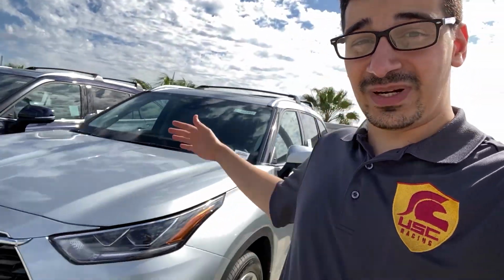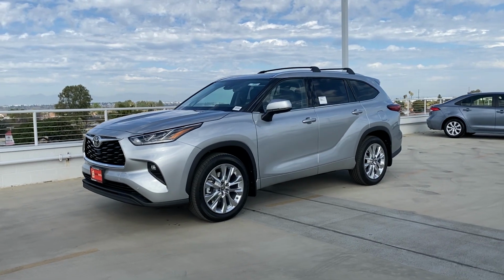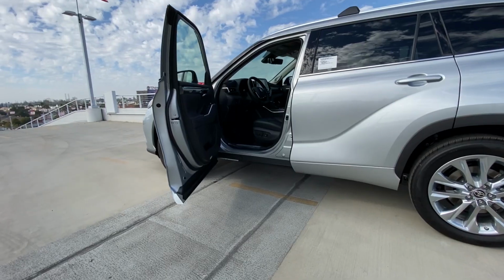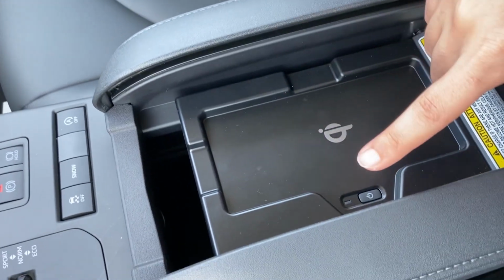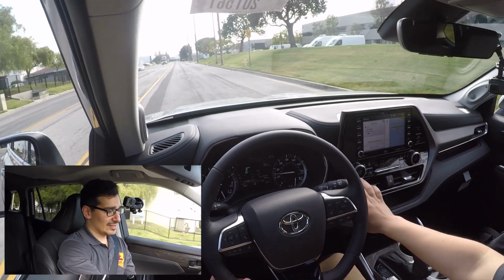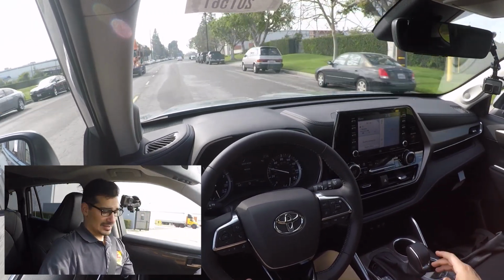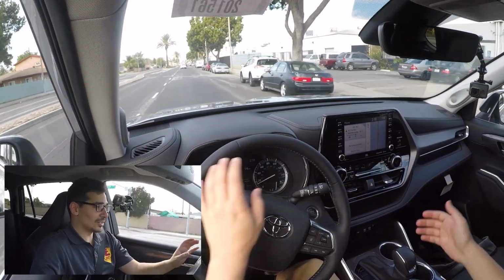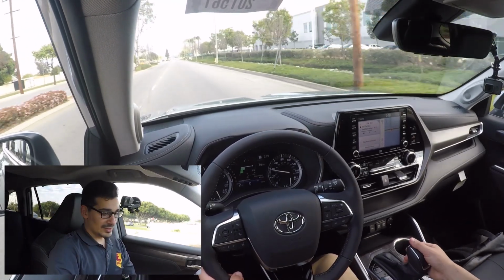2020 Toyota Highlander Limited | This is the one to get?!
2020 toyota highlander  limited:
Specs:
MPG: 20 city 27 highway 23 combined
3.5L V6 295 hp 263 lb ft
8 speed automatic transmission
AWD
This is an Limited Trim and the only added options on the one we drove were the cargo cross bar for mounting extra storage and equipment, paint protection, and a chrome bumper protector which isn’t the most necessary option in the world. I mean I guess it does protect your bumper a bit. Anyways the biggest reason why people get the limited trim is because standard this vehicle is optioned well as we will see.
Exterior:
I am a HUGE fan of the brand new design language for the highlanders. I feel like it’s a lot more sleek but still has some nice sharp edges. Starting with the new front facia the, these head lights have LED DRLs and fog lights but full LEDs are available.
The front bumper is clean and I like the blacked out grill. The LED project beems are a lot more modern looking and I wish they came standard across all trims. You also get higher output LED fog lights compared to the lower trim.
Going on to the side you have your sleek integrated turn signal light on the side view mirror. I do want to know that unlike the XLE, this side view mirror has the puddle light with the highlander logo which looks sweet at night.
 these wheels are the 20” machine finished allow rims and the fill the wheel arches very nicely. You do have a sunroof here standard, but panoramic sunroof is only available on the platinum trim. Looking at the rest of the side you’ll see those aggressive body lines which really make this car look like its longer than it actually is.
Going around the back, the taillights are full LED with the exception of the turn signals. One thing I did want to highlight is the extended deck lid spoiler which really gives this car the sleek look I referred to earlier. It extends really far back and I think it’s my favorite aesthetic feature of this SUV.
Ok stepping inside just the driver seat, you are greeted with fully power adjustable leather seats which are really comfortable. Once you sit in hear you have a commanding vew of all your infotainment, climate controls, and safety feature controls.
Standard is the full suite of driver assist package with Toyota driver sense 2.0 which has lane departure pre collision assist, blind spot monitoring, automatic highbeam, adaptive cruise control at all speeds, rear cross traffic alerts, and some unique stuff like road sign detection and cyclist detection. After learning more about this system I am really impressed with its capability and intend on doing a more in depth review on this safety system.
  Going on to the entune system this is the 8 inch system which is standard, but there is also a 12.3 inch system I have not tested yet but plan on doing a separate review on that once its available so smash that like button if you want to see more indepth highlander content. I did a detail walk through on the 8 inch system and will link that below once it becomes available. One other display I wanted to point out is between the gauge cluster and gives information like a digital speedometer and mpg read outs.
overall I really like how spacious the interior feels and with the way this dash is design, you do have a good amount of compartments and pass throughs for connecting your phone to the usb ports. The center console is unique in that the first thing you see is the wireless charger. I really wish they relocated it under the entune system for ease of use. In terms of the 2nd and third row seating, I covered that in the XLE trim since it has not changed for this trim. I will link that video below.

 Ok that’s gonna wrap up the walkthrough portion of this review. Before we get on a drive, please comment any questions you have about this car. I will be doing continuous coverage and videos of this car throughout the coming weeks since there is a lot more to cover in terms of trims so if you are one of the people that want specific content please smash that like button, drop a comment so I can see and respond to it and subscribe to be kept up to date once the next video is released. It helps this channel out a lot and get this video in front of others who might be interested in this car as well. Ok with that said lets fire this things up and take it on a drive.